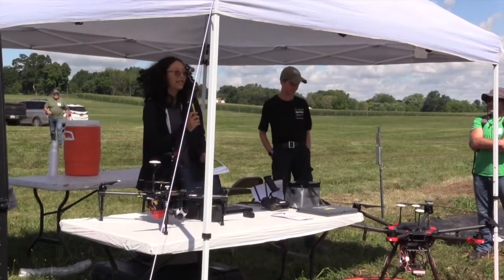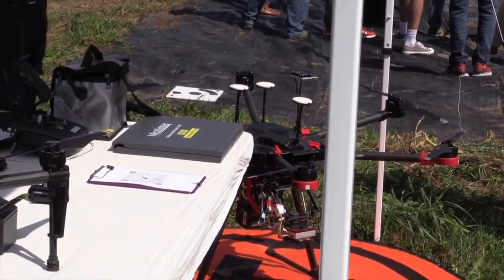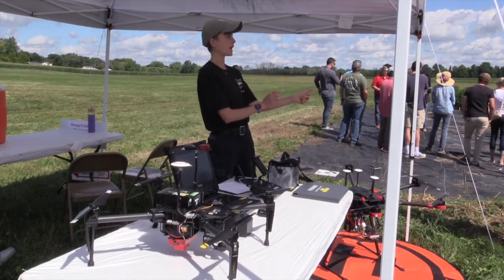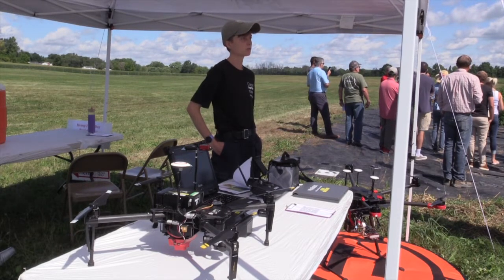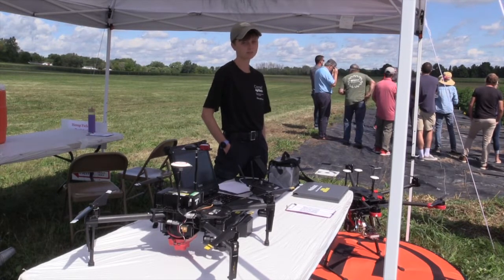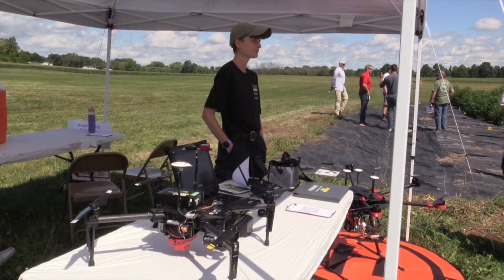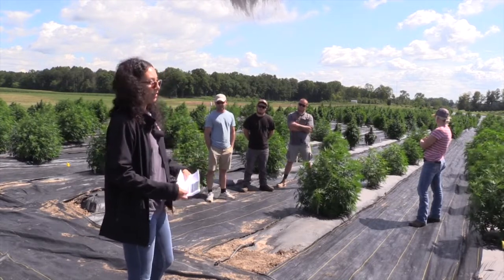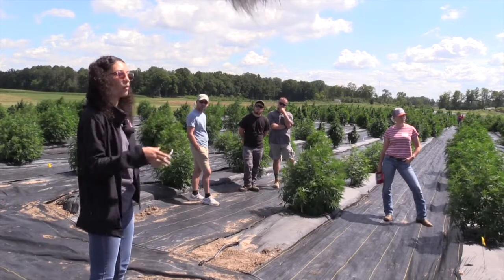Hemp remote imaging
Maylin Murdock, Horticulture Graduate Student
Kathleen Kanaley, Plant Pathology and Plant-Microbe Biology Graduate Student
School of Integrative Plant Science, Cornell University

Cornell Hemp Field Day
McCarthy Farm, Cornell AgriTech, Geneva, N.Y.